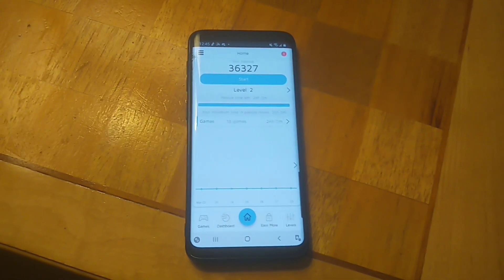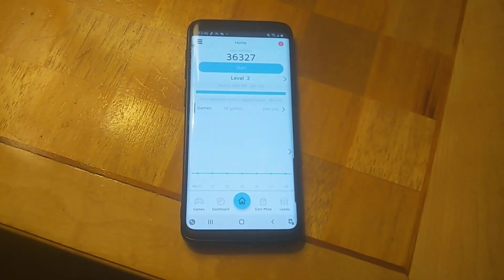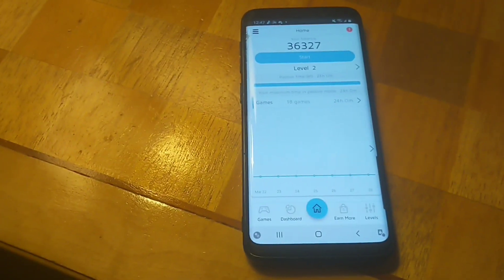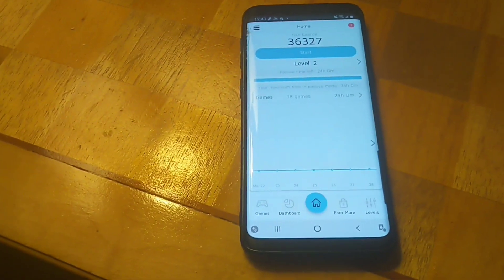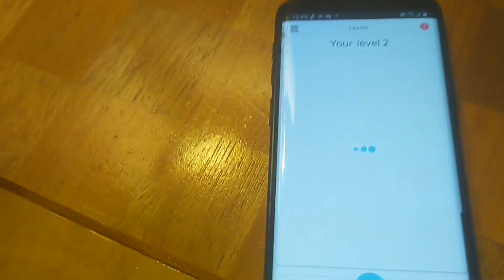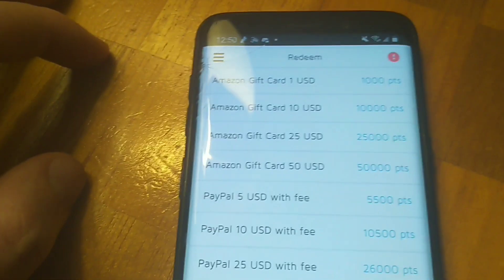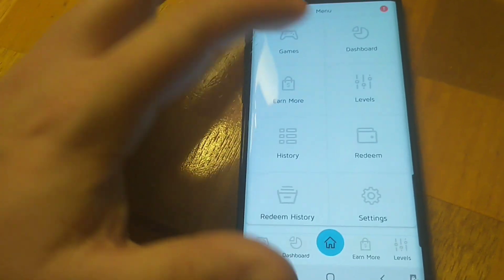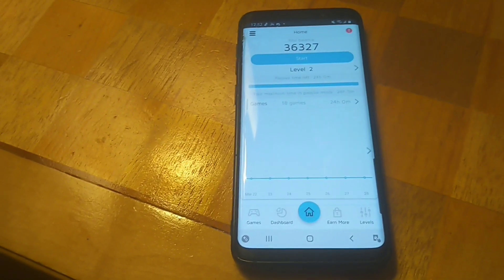Cashmagnet Application Unlimited Devices???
Cashmagnet application unlimited devices explanation...